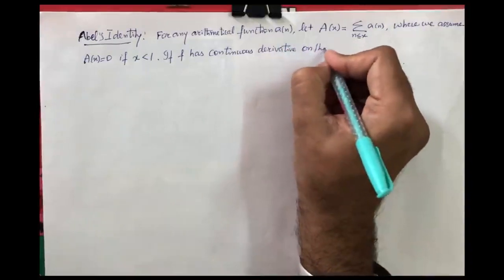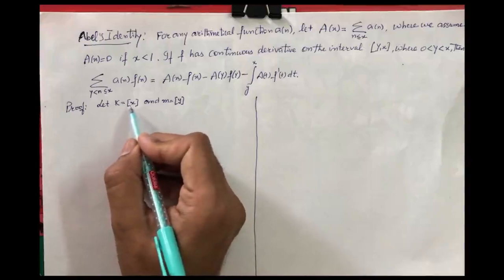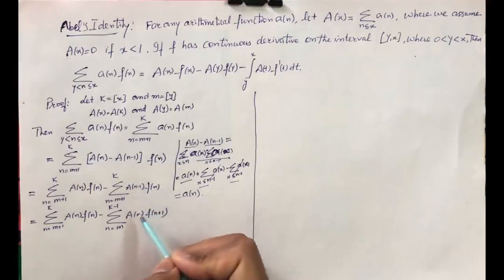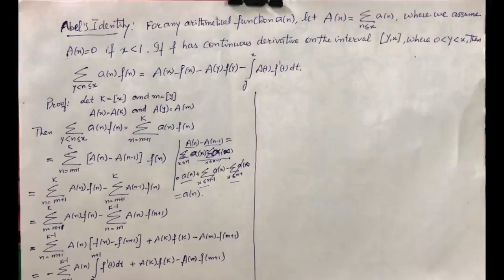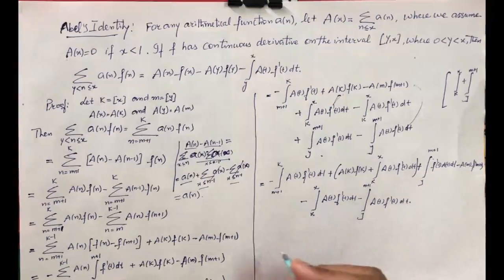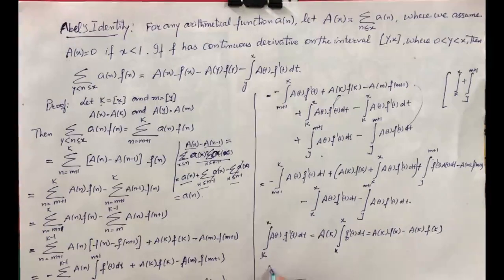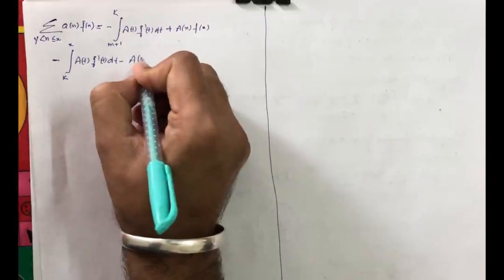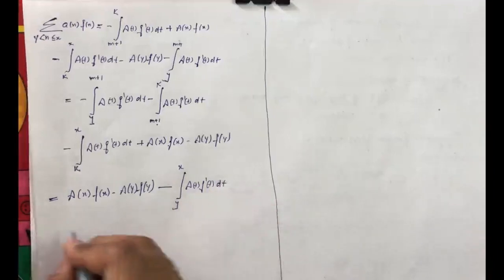LECTURE 01/03: PROOF OF ABEL'S IDENTITY THEOREM IN NUMBER THEORY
Abel's identity theorem, also known as Abel's summation formula, is a powerful result in number theory that relates a finite sum of products to the difference of two partial sums.